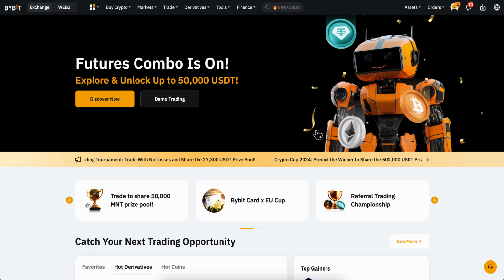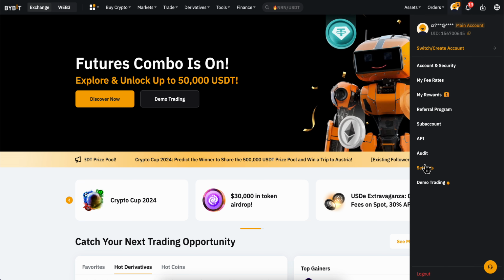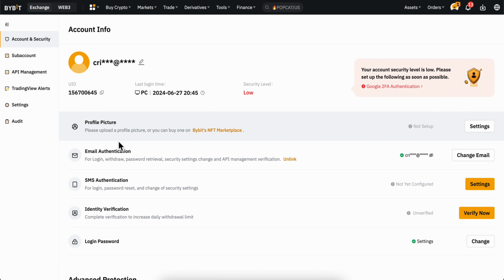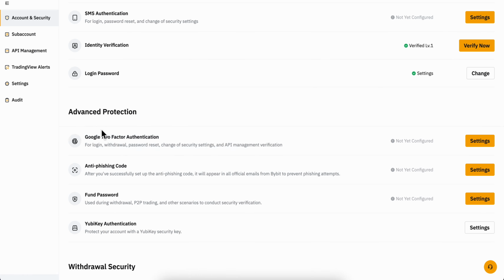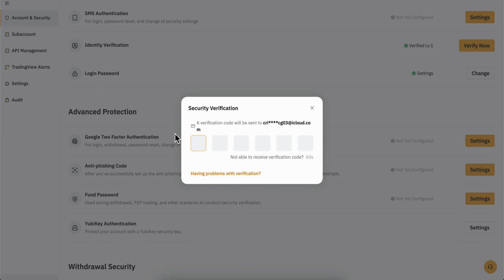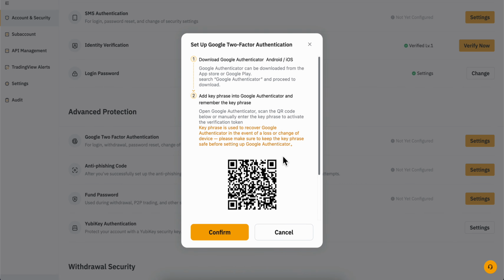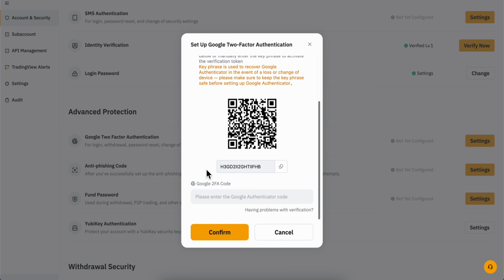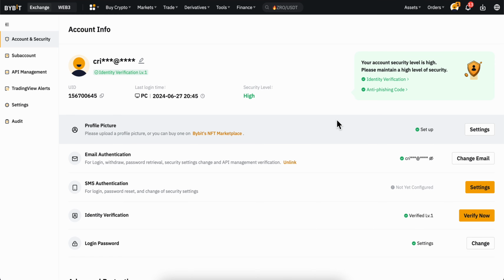How to Setup Google Authenticator on Bybit (Best Method)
How to Setup Google Authenticator on Bybit

Learn how to easily set up Google Authenticator on Bybit with this step-by-step tutorial. Google Authenticator adds an extra layer of security to your Bybit account, protecting your funds and personal information. Follow along as we guide you through the process, ensuring that your Bybit account is secure and your trading experience is worry-free.